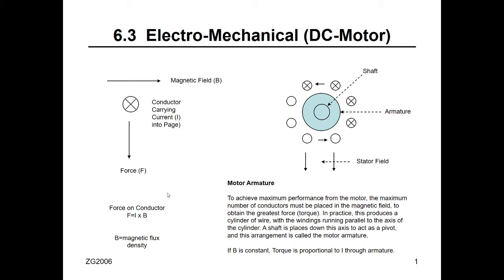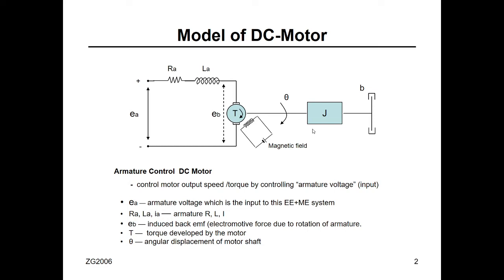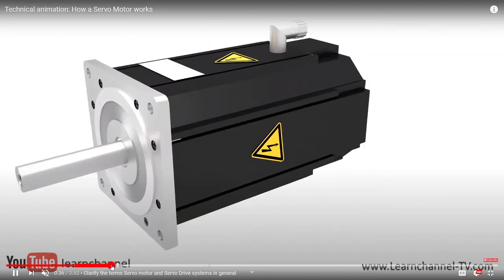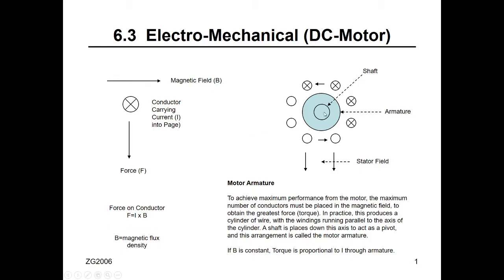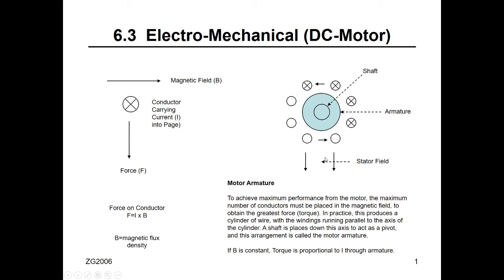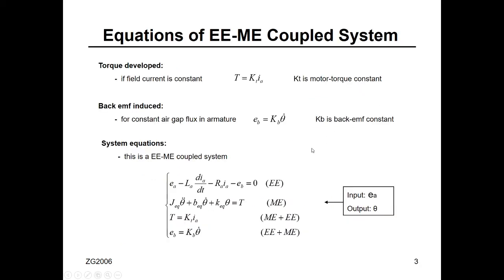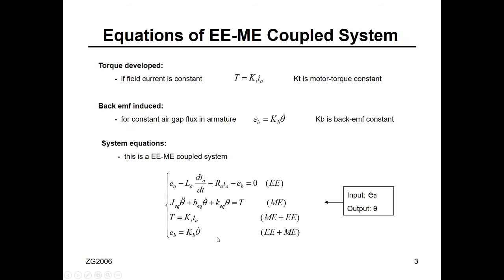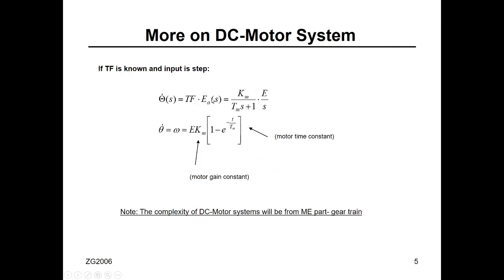Ch6 Electrical Sys Part 7 DC Motor